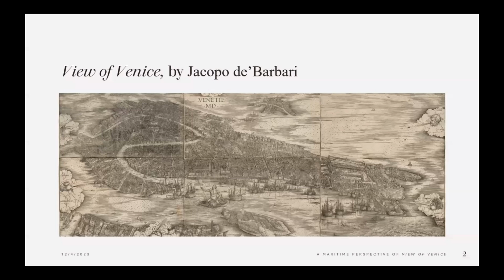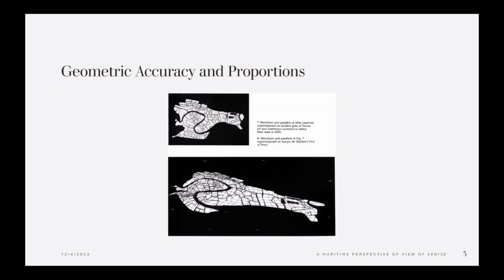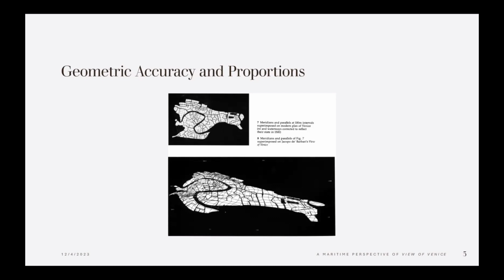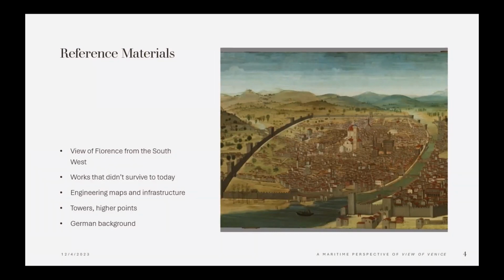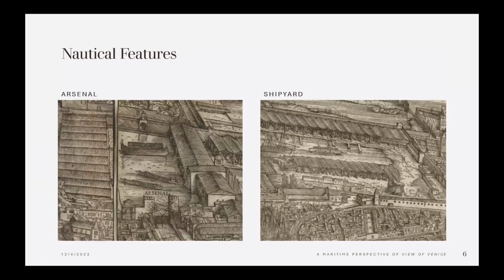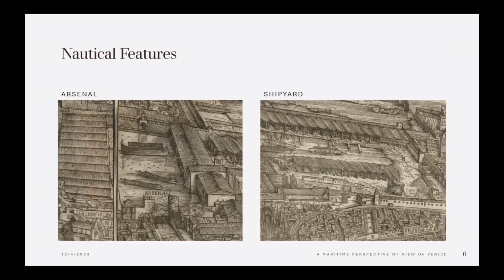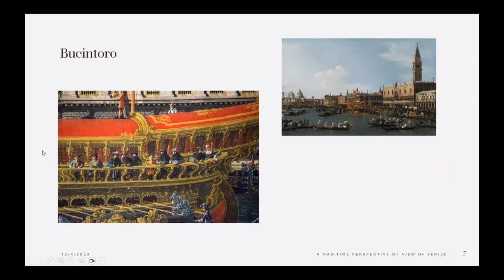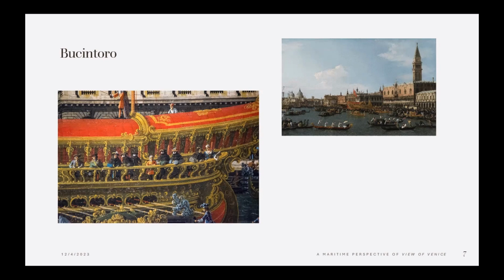A Maritime Perspective of View of Venice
ARC 531o
Project 1.0